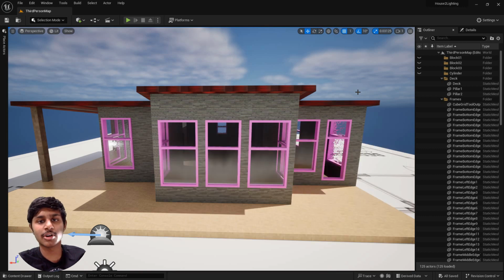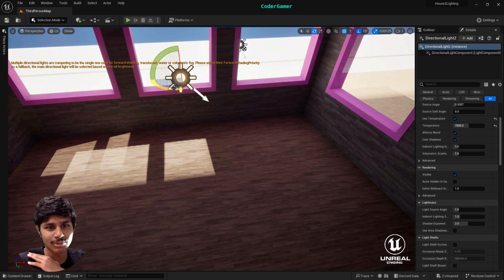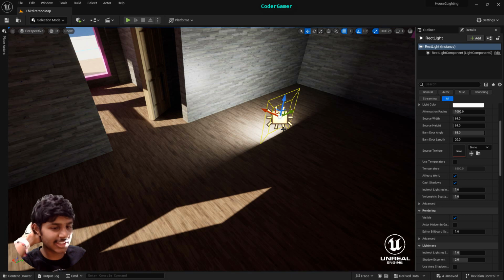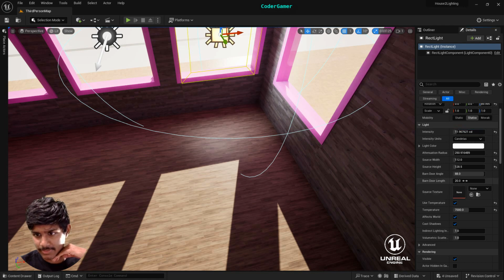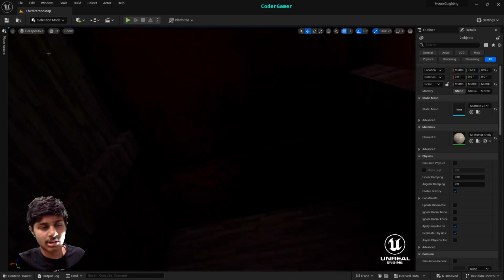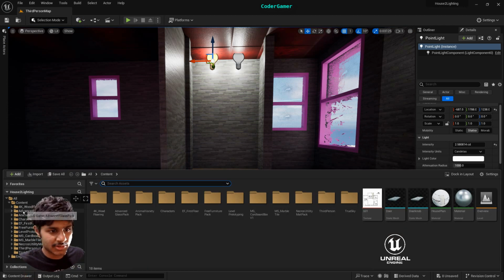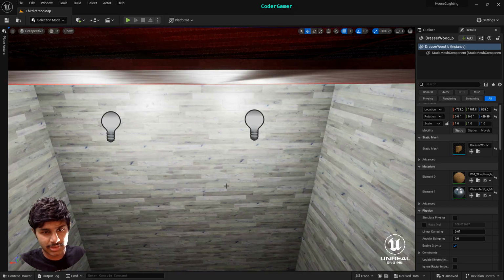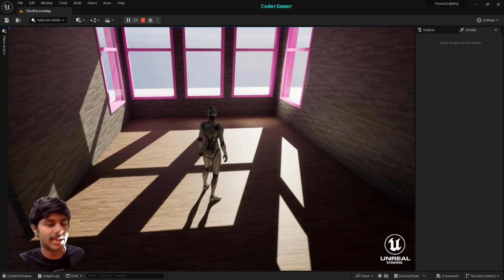Unreal Engine 5.3 House Lighting 20240113